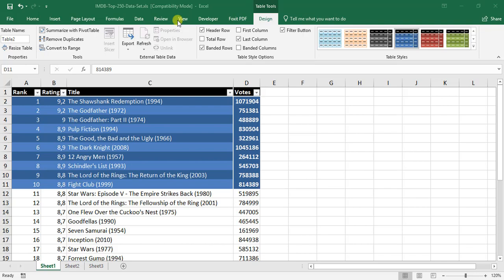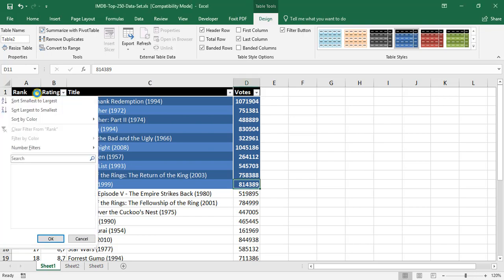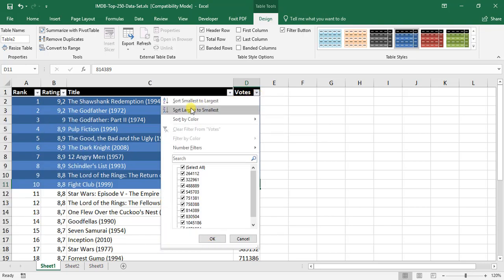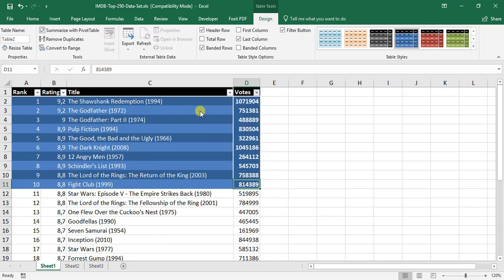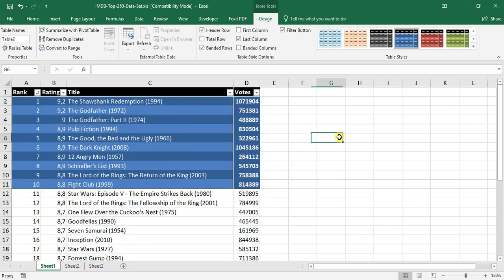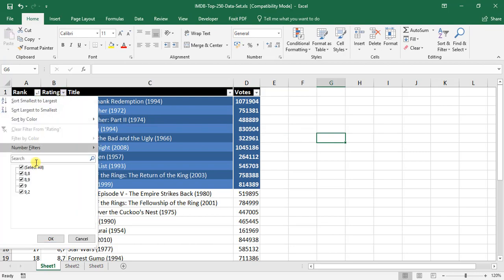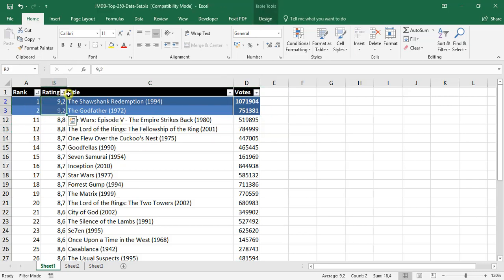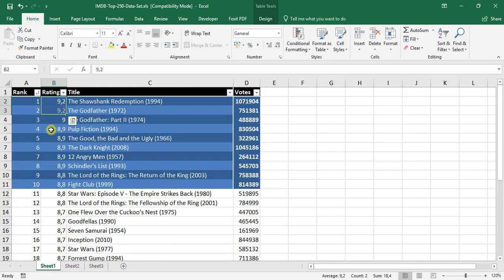4 - Using the Filter Buttons in a Table